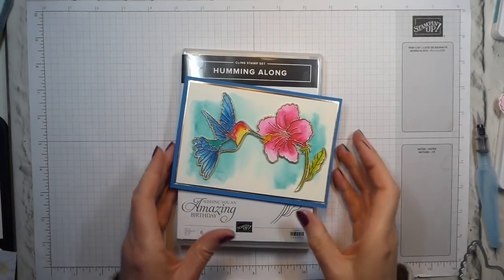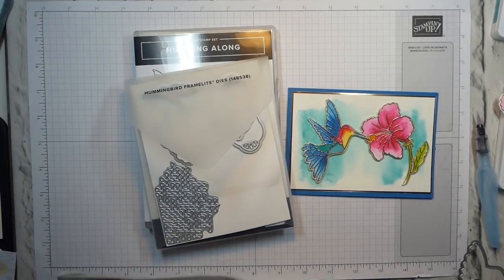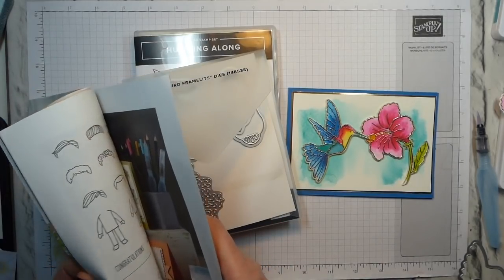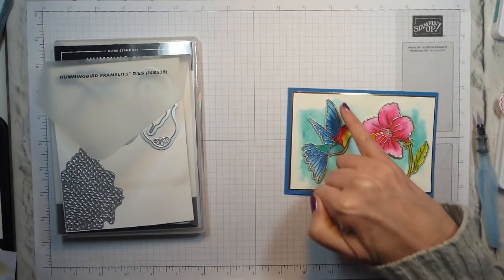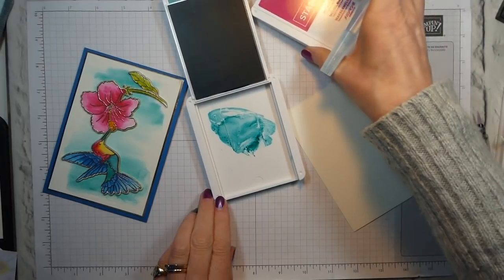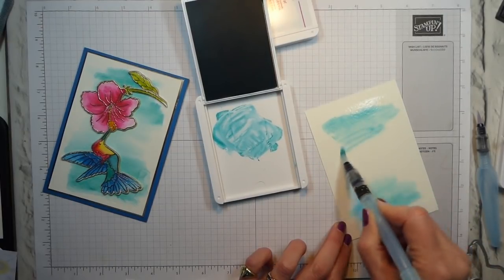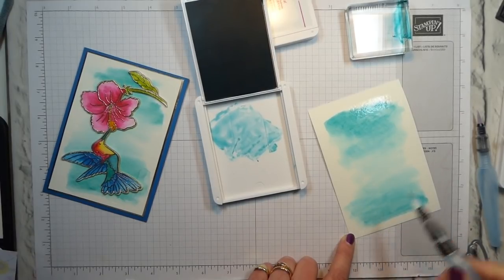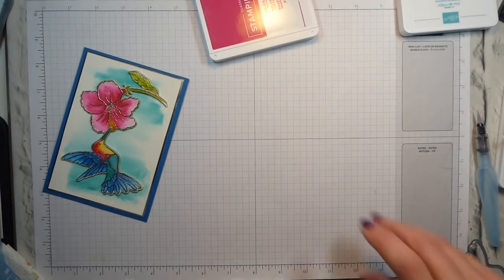Humming Along Heavenly Watercolour